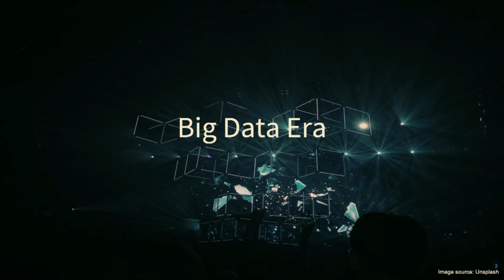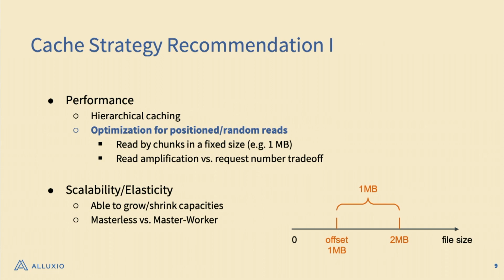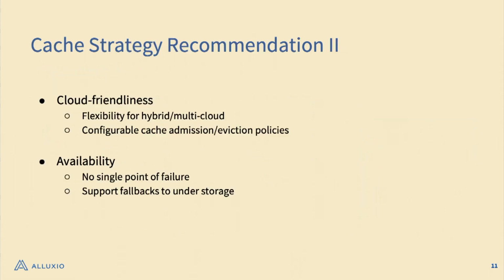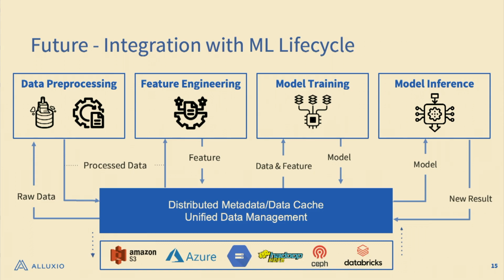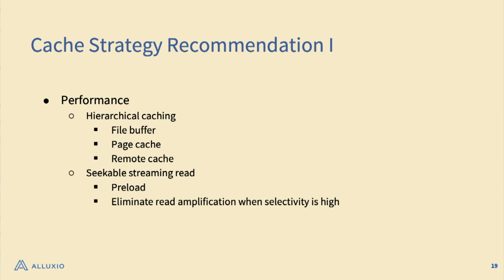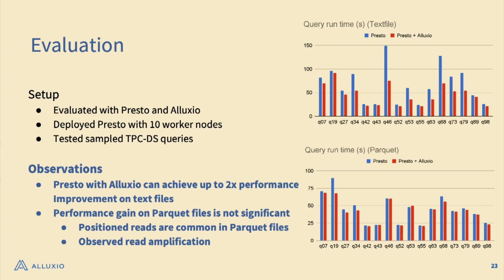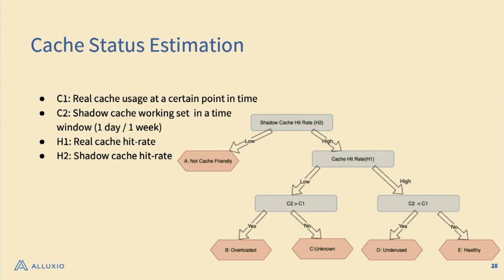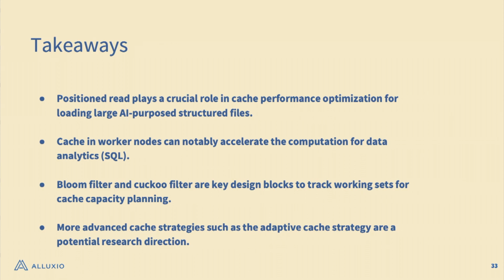Data Caching Strategies for Data Analytics and AI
he increasing popularity of data analytics and artificial intelligence (AI) has led to a dramatic increase in the volume of data being used in these fields, creating a growing need for an enhanced computational capability. Cache plays a crucial role as an accelerator for data and AI computations, but it is important to note that these domains have different data access patterns, requiring different cache strategies. In this session, you will see our observations on data access patterns in the analytical SQL and AI training domains based on practical experience with large-scale systems. We will discuss the evaluation results of various caching strategies for analytical SQL and AI and provide caching recommendations for different use cases. Over the years, we have learned some best practices from big internet companies about the following aspects of our journey:

1. Traffic pattern for analytical SQL and cache strategy recommendation
2. Traffic pattern for AI training and how we can measure the cache efficiency for different AI training process
3. Cache capacity planning based on real-time metrics of the working set
4. Adaptive caching admission and eviction for uncertain traffic patterns

Talk by: Chunxu Tang and Beinan Wang